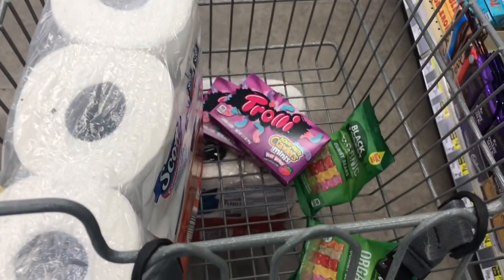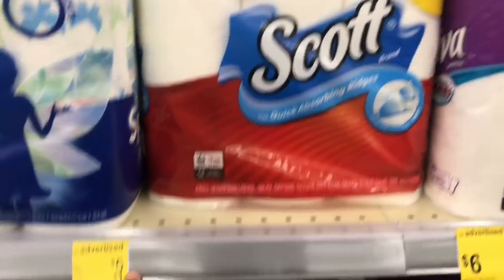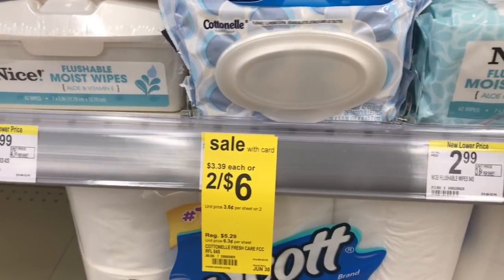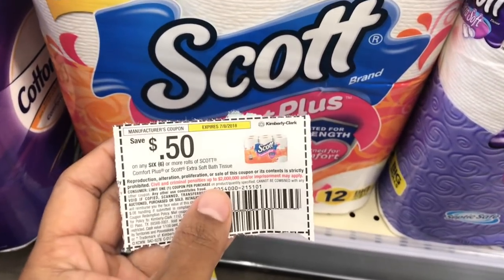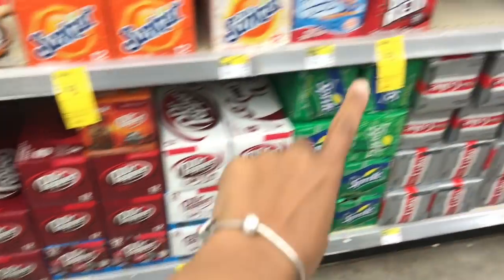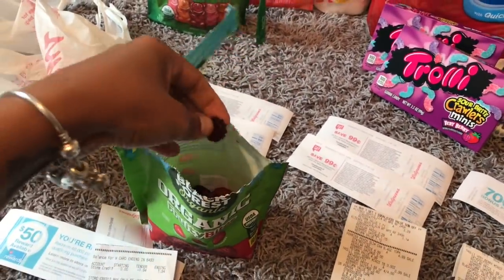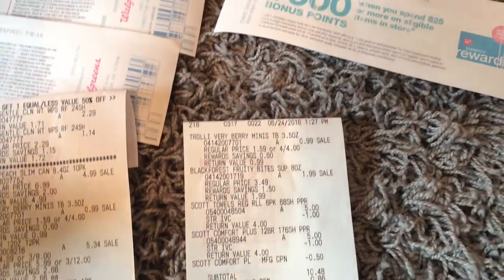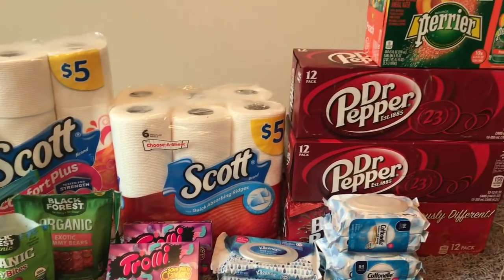WALGREENS 6/24/18 In-Store Haul | What I Need At Home